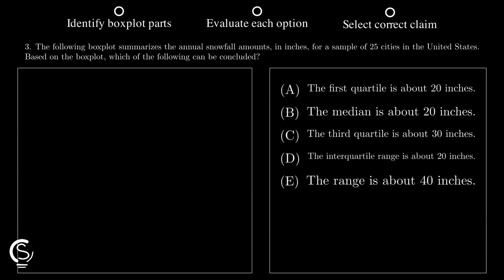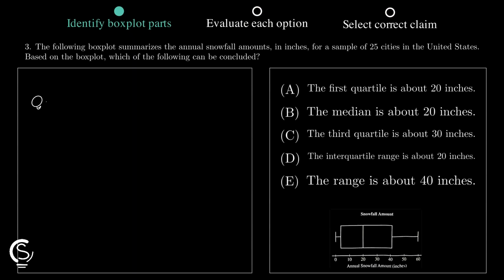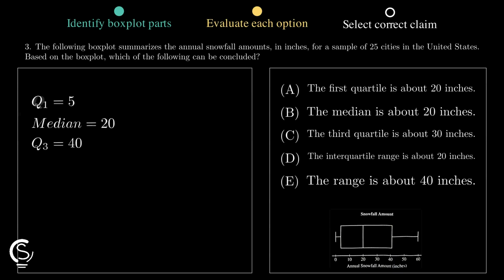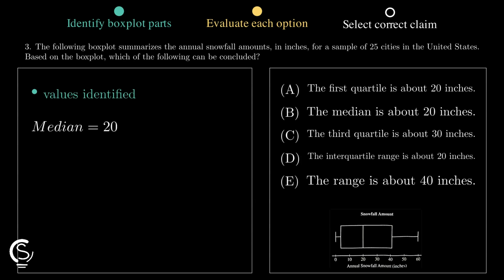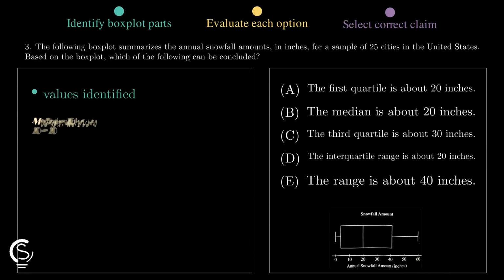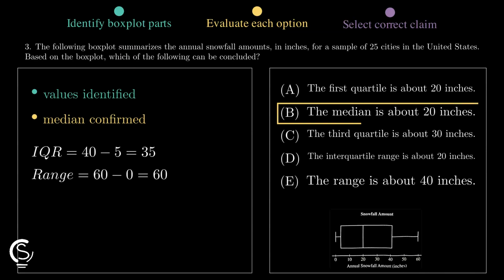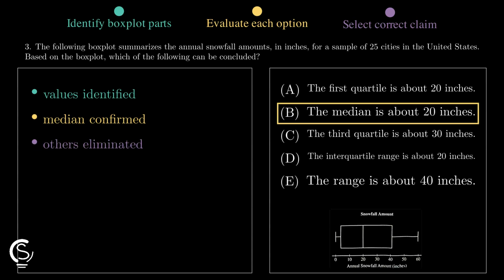2024 AP Statistics MCQ 3 in 60s ⏱️ | Interpreting Boxplots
2024 AP Statistics MCQ 3 solved in 60 seconds! ⏱️ Watch this step-by-step breakdown of interpreting boxplots.

In this video, we analyze a boxplot summarizing annual snowfall amounts for a sample of 25 cities. We identify the five-number summary, including the minimum, first quartile, median, third quartile, and maximum, to determine which conclusion about the snowfall distribution is correct.